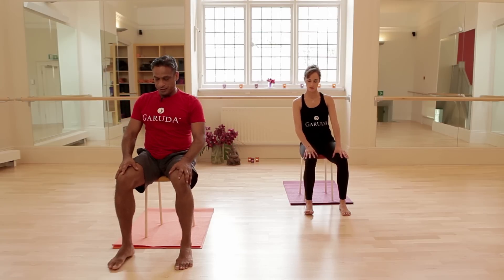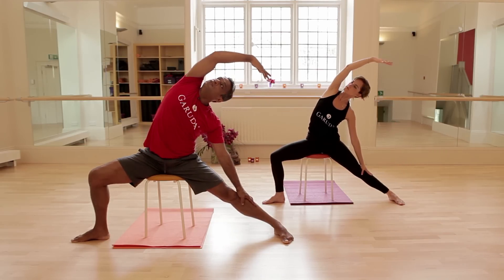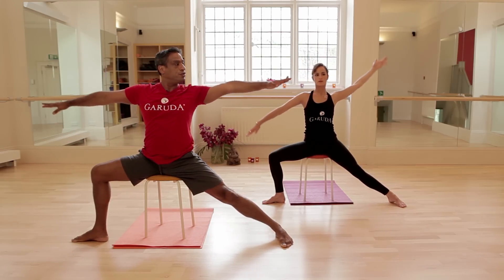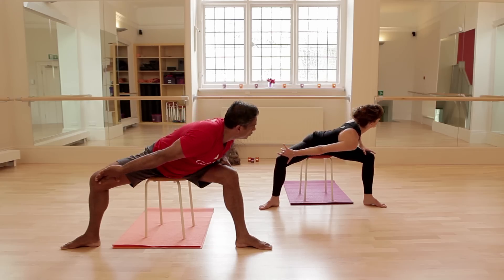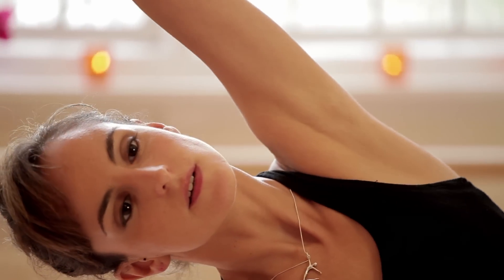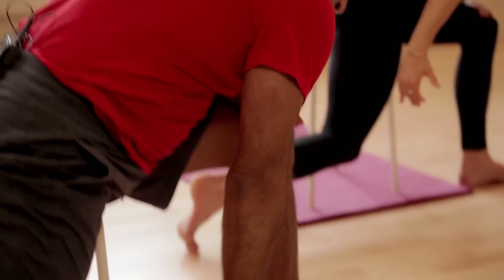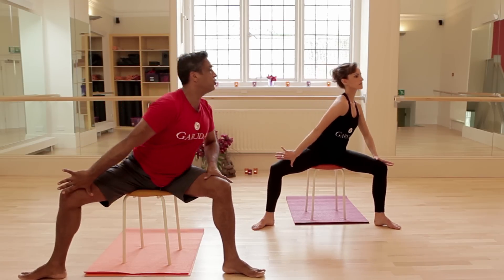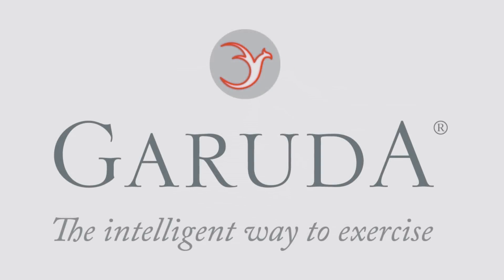Introducing the Garuda Dhara Chair with James D'Silva Part 2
In this video, James D'Silva Introduces the second section of Garuda Dhara (chair), focusing mainly on the warrior positions.

Dhara is that cosmic flow which inter links us to everything around and within us. Dhara is the flow that gives us our feeling of centeredness and allows us to keep our sense of movement within and around us. This seated exercise simplifies the Seated and Standing Garuda Matwork and makes the more advanced repertoire easily available to the remedial client.

A lot of emphasis is placed on energy work and certain aspects of ayurvedic massage and Marmara point work are brought into this meditative chair exercise. Dhara is a very calming and nurturing process.

It allows you to discover the root and the essence of your movement. It floods you with the confidence to move and encourages you to cherish the joy of stillness.